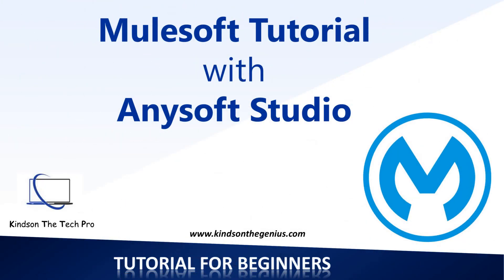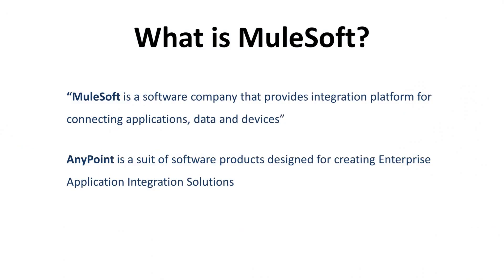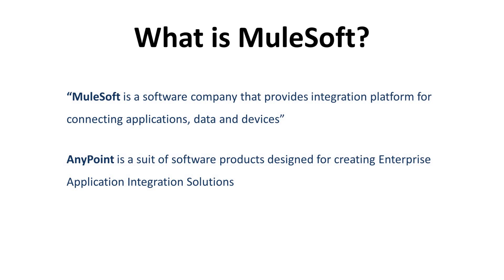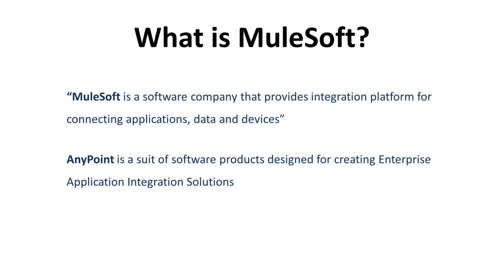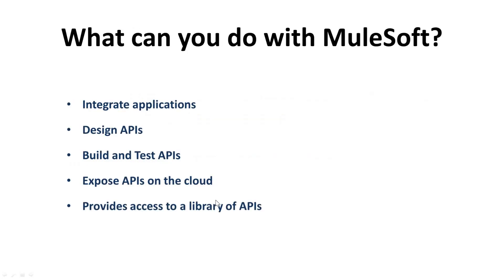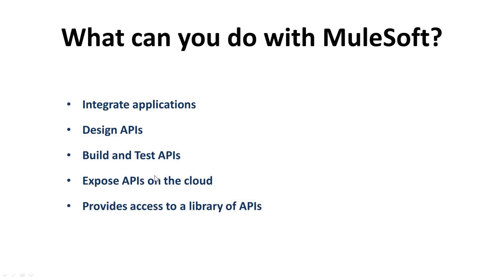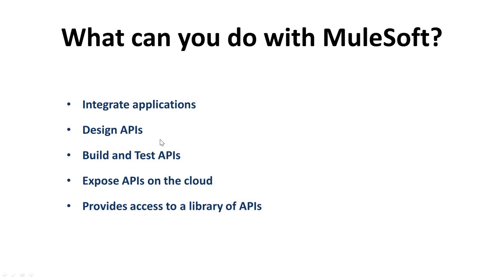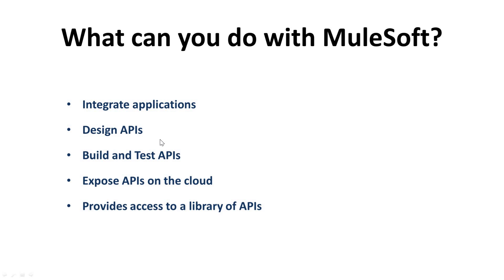Lesson 1 - What is MuleSoft, What is AnyPoint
This is Tutorial 1 of MuleSoft Tutorials With AnyPoint Studio. It's a beginner to expert tutorial.